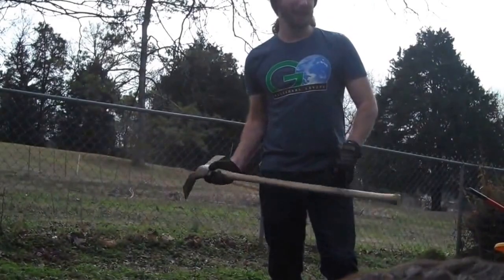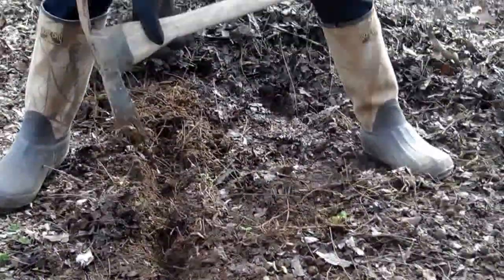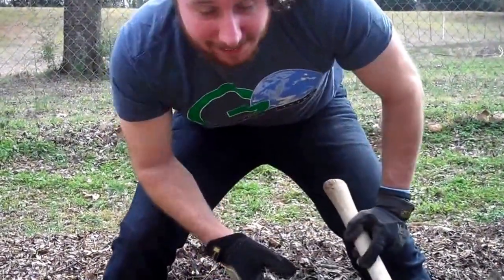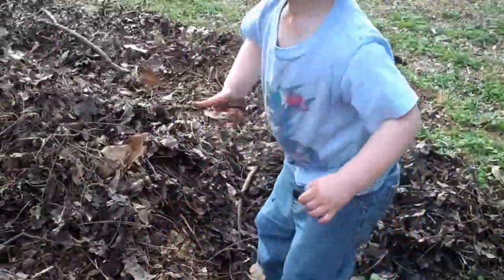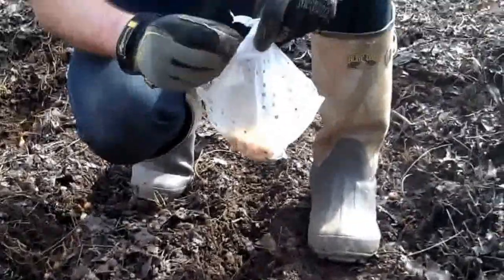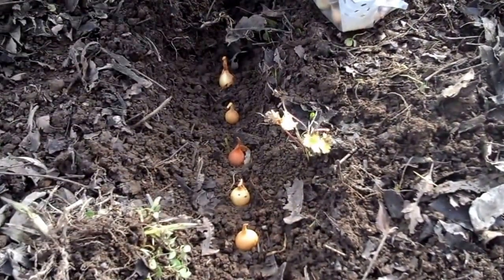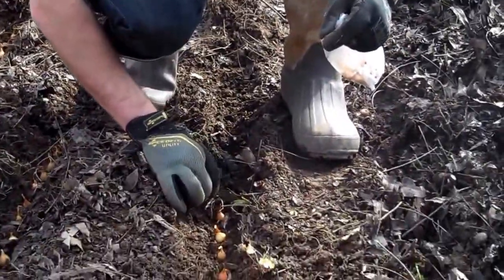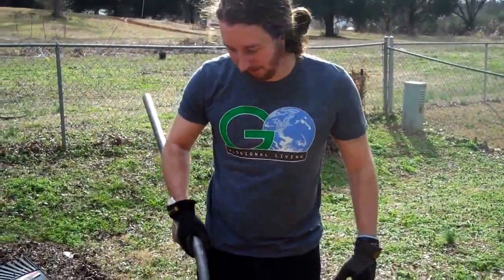AOG - Planting Spring Onions in Alabama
Planting onions is one of the easiest and most rewarding things a gardener can do! Join Luna and I as we not only plant our spring onions, but take a first look at what lies beneath the composting layer of leaves we spread out last November!

It was also the first really warm weekend for us in Alabama, so my sweet wife, Stephanie, and awesome son, Noah, help me out in the garden. Being a husband and a dad is such a huge honor and privilege for me. God has truly blessed my family!